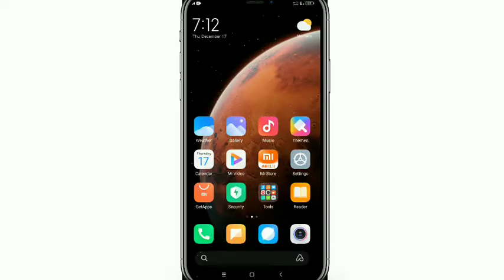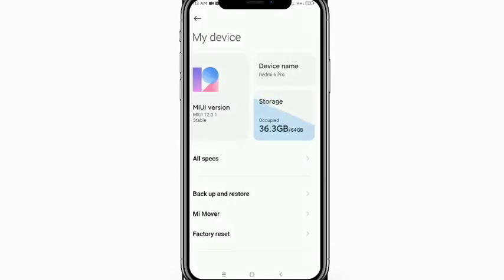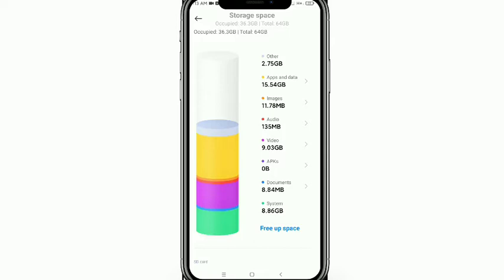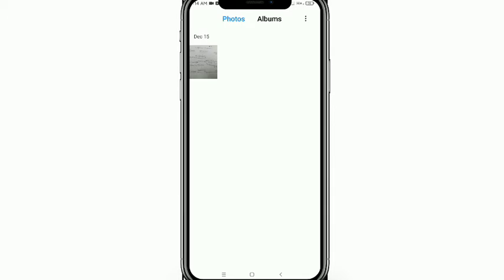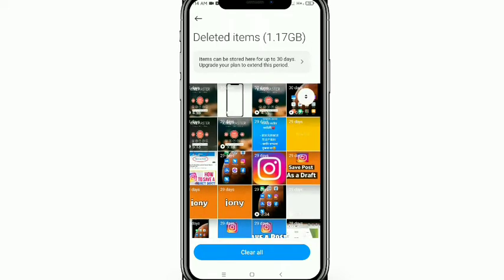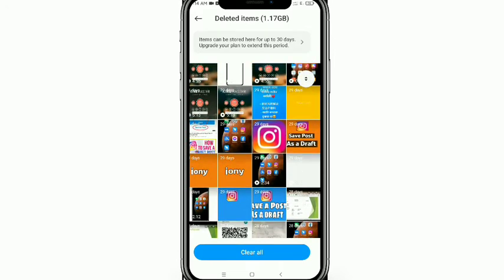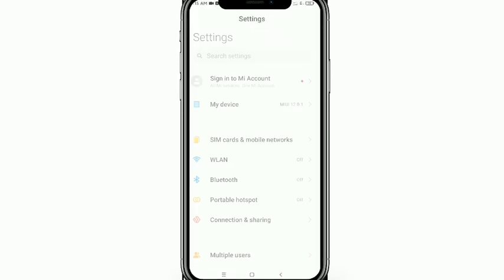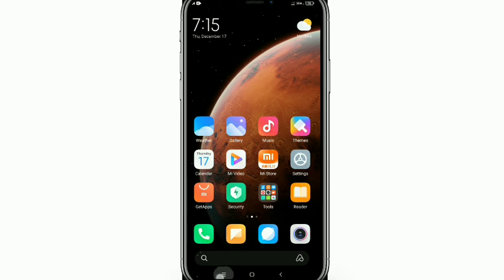How To Empty Trash Bin On Android Phone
In This video i will show you how to delete trash bin on Android phone